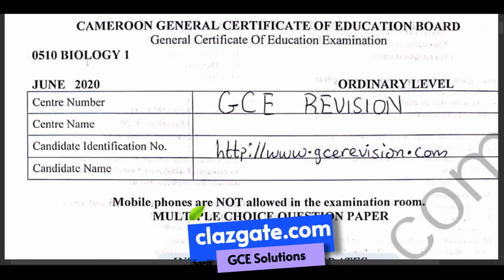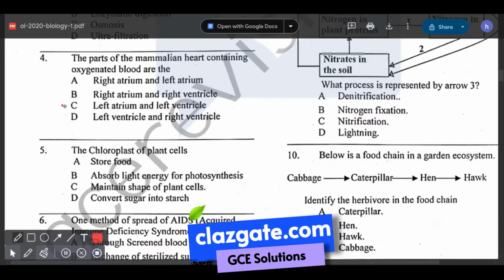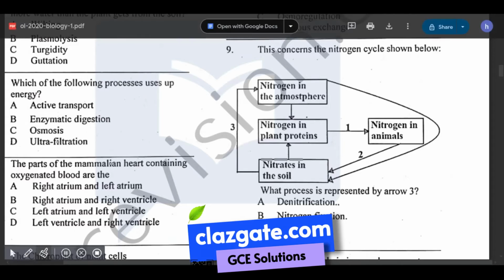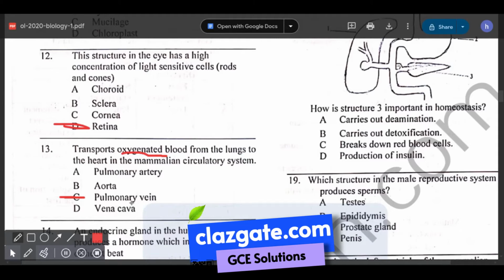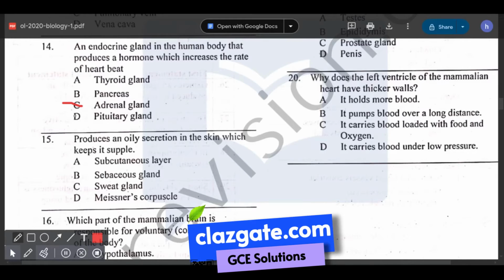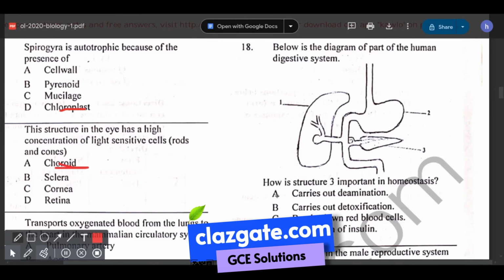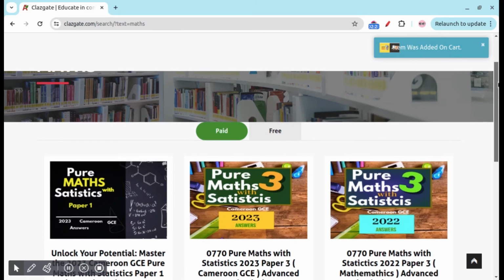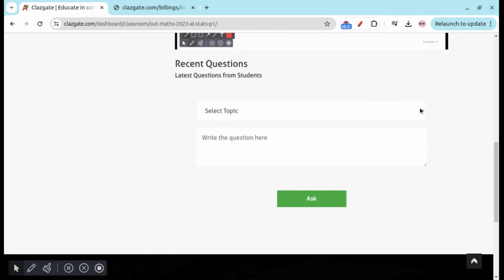Biology 2020 Paper 1 Answers to Cameroon GCE Questions Ordinary Level (O Level) MCQ